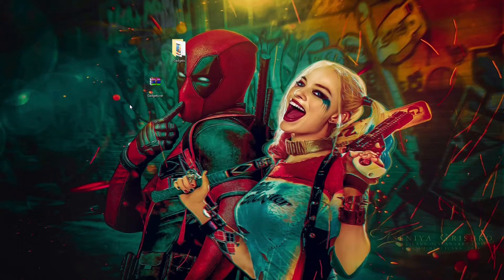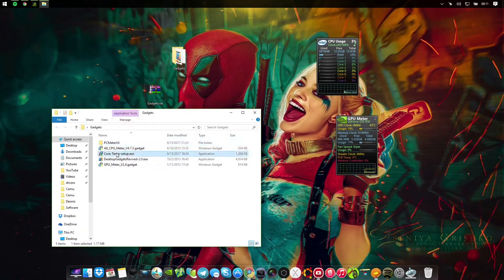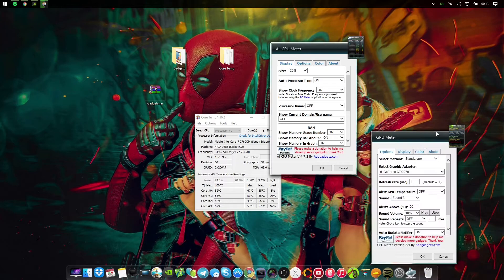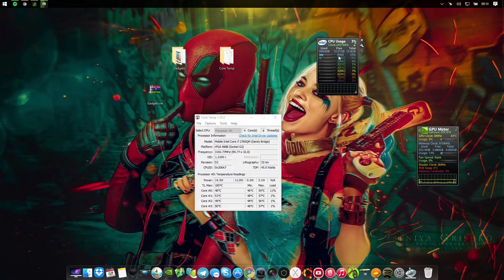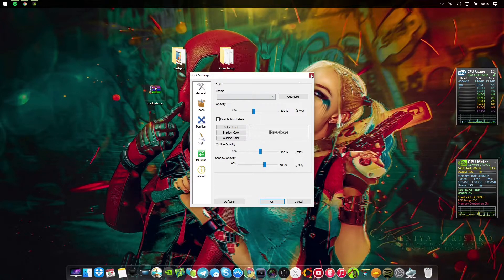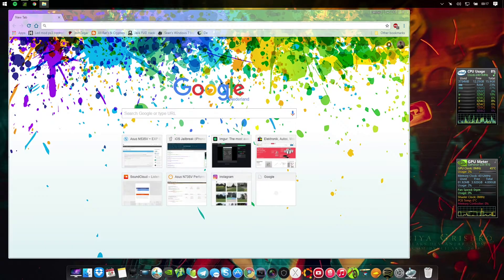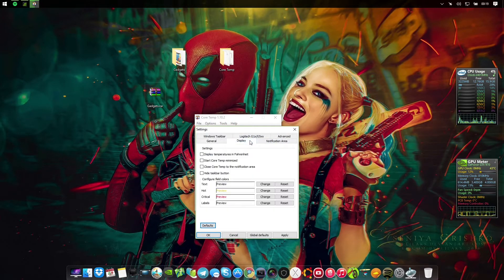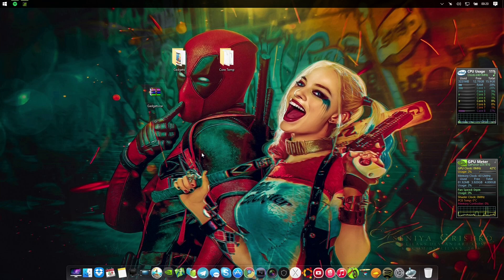How to get Gadgets in Windows 10 + MacOs Dock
since some people asked how i got my gadgets and how i got that mac style dock, and had less time, i've deceided to make a quick video on it.